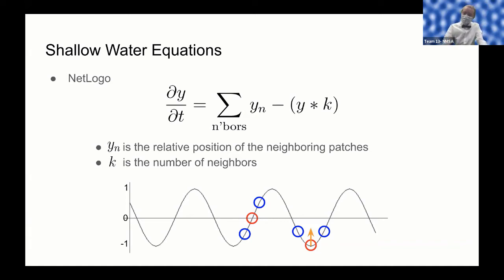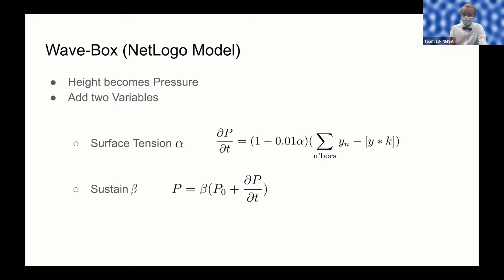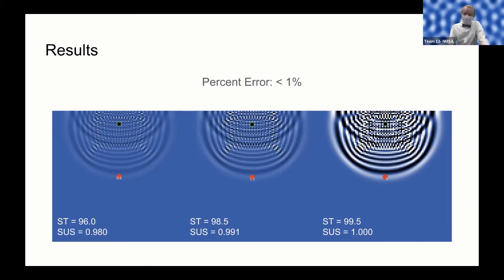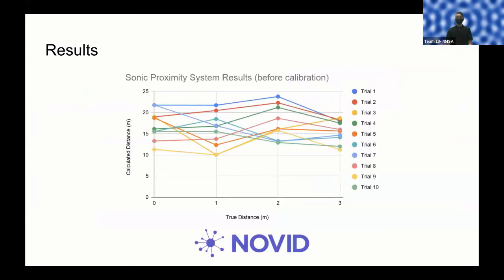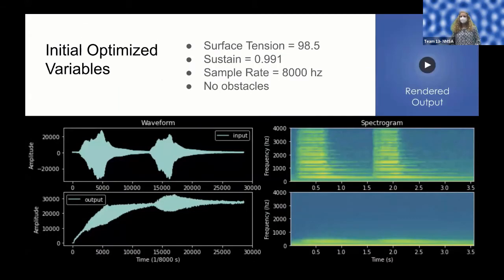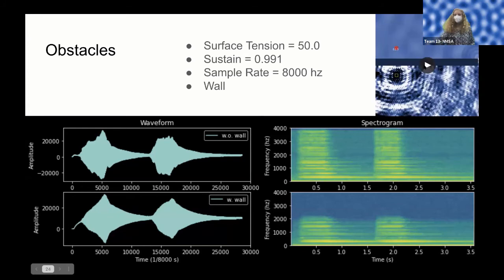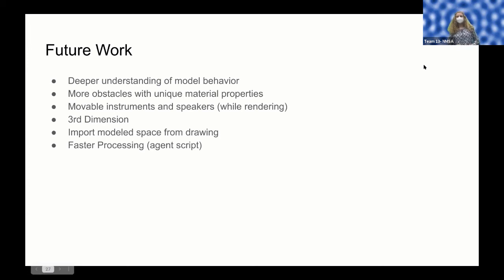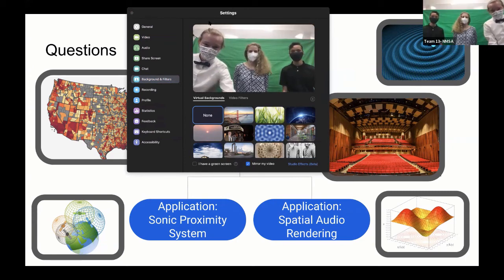Team13, Finalist presentation, April 2021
The 31st annual Supercomputing Challenge Finalist presentation team 13 presentation, NM School for the Arts via a Zoom on April 26, 2021. See more information at: